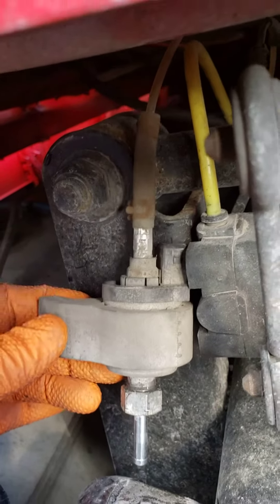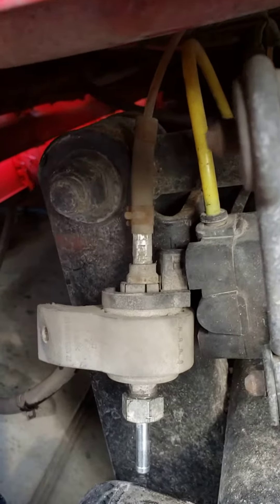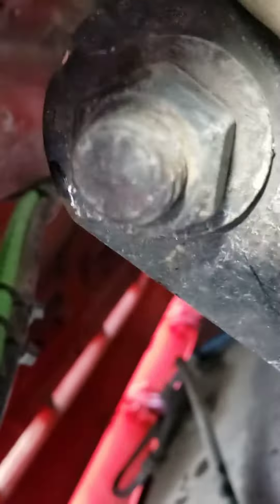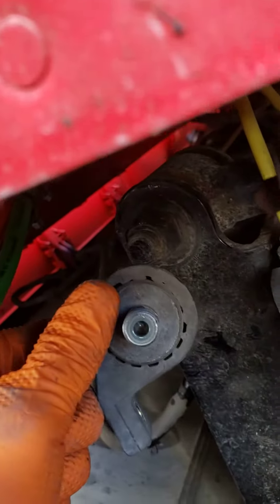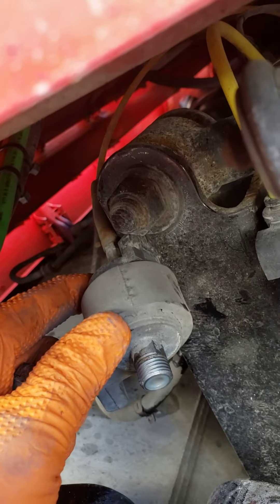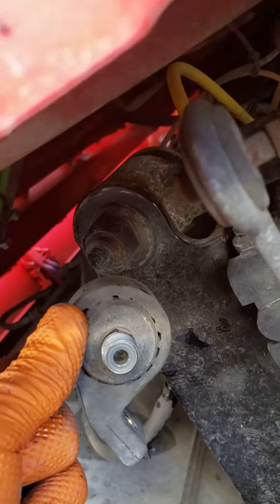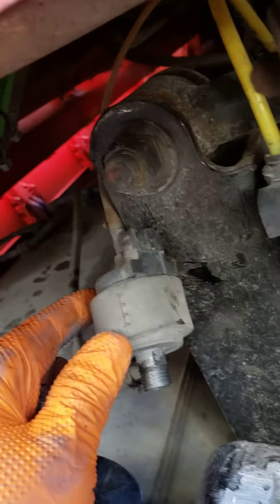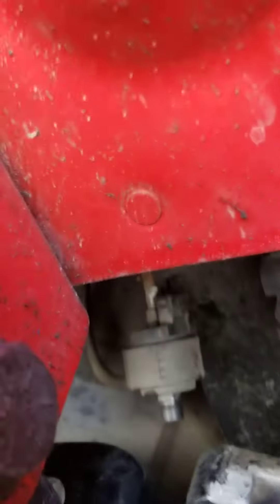Espar fuel pump location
2015 freightliner espar heater fuel pump location